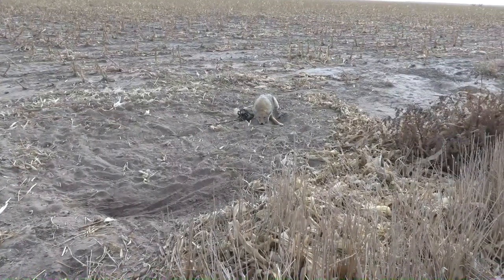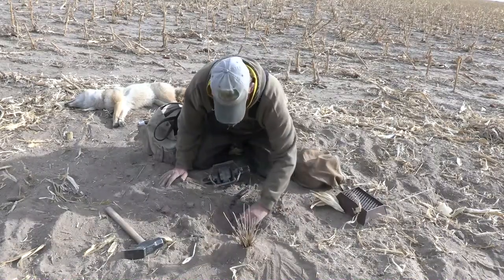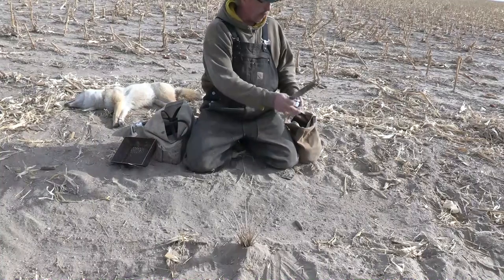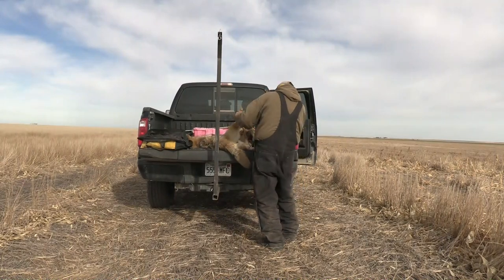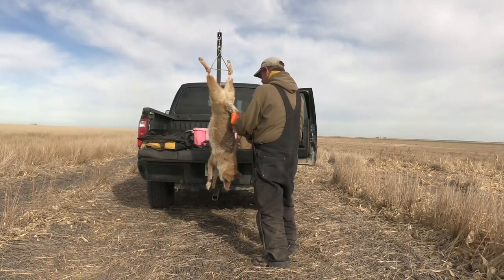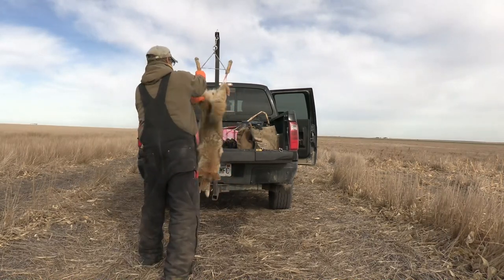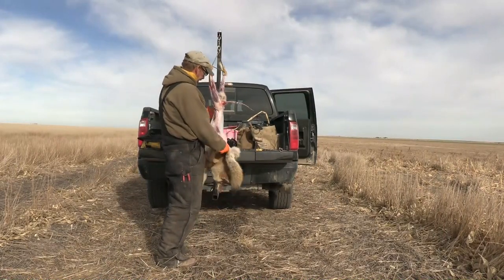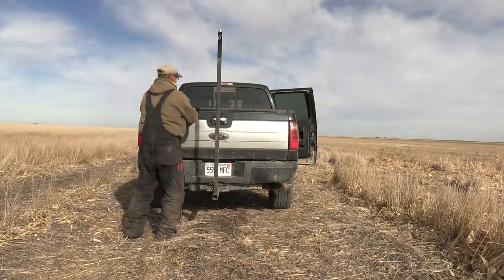Catching a Coyote in a Scent Post Set and Remake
Catching coyotes in Scent Post Sets is easier than many trappers make it out to be. Ed Schneider with Kansas Trapline Products shows you how to make a scent post set to catch coyotes. Ed also shows you how he starts the skinning process while on the trap line.